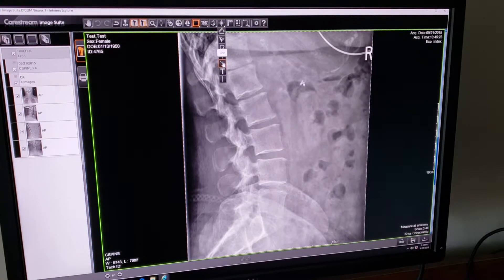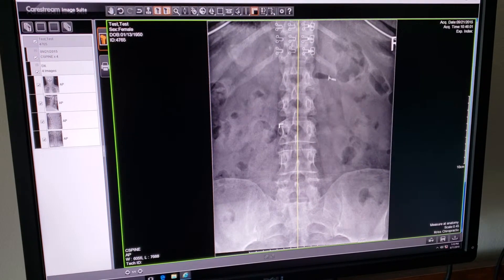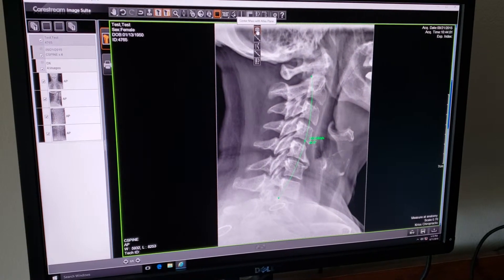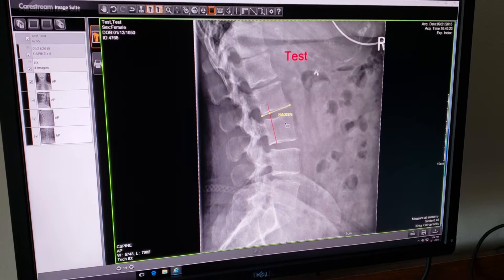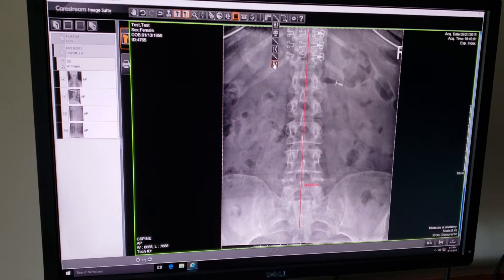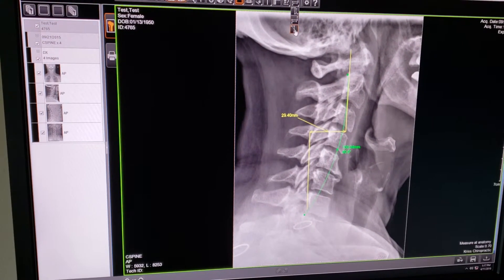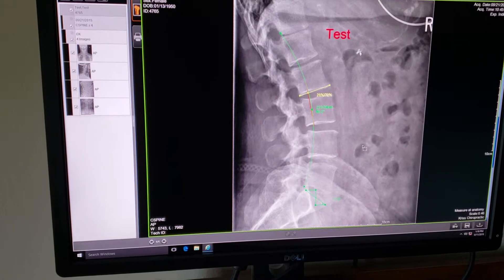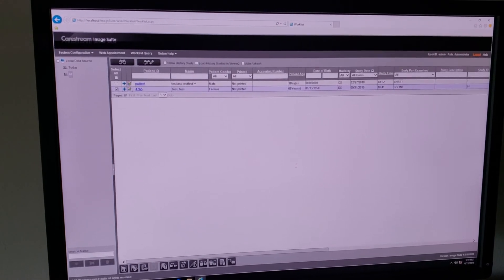Pacific X-ray Technologies Training Video#3